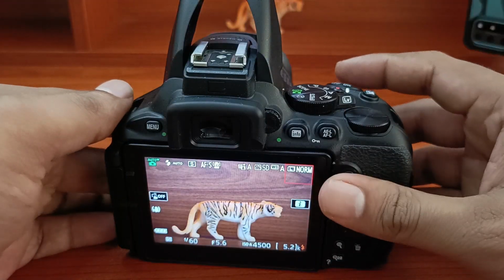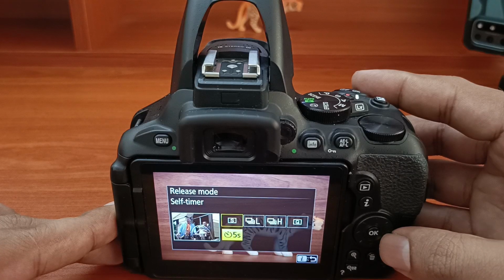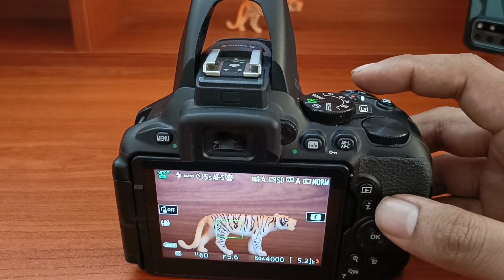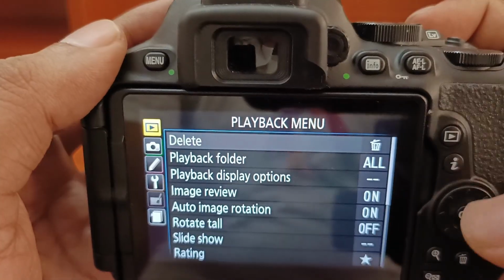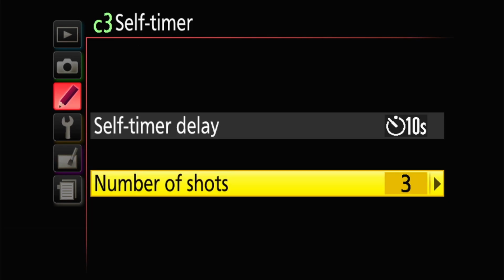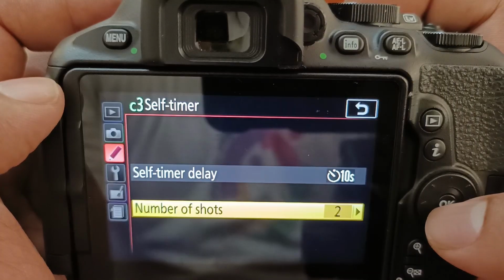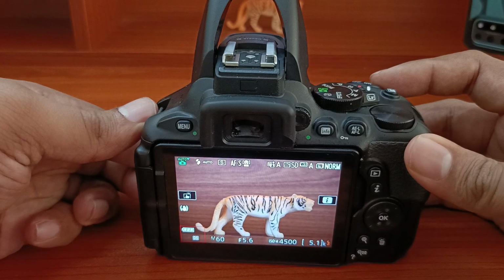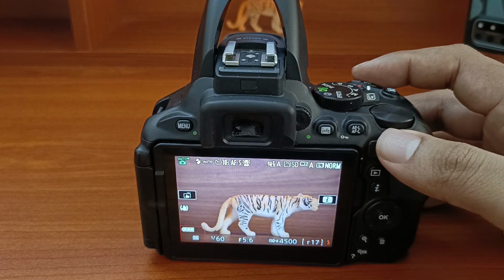How To Use Self-timer and Customize its Settings in Nikon D5600 DSLR Camera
Ready to elevate your photography game with the Nikon D5600 DSLR camera? Join us on an in-depth exploration of the self-timer feature and learn how to customize its settings for creative and perfectly timed shots!

This comprehensive tutorial'll walk you through the step-by-step process of using the self-timer function on your Nikon D5600. Whether you're a solo photographer looking to capture stunning self-portraits or a group photo enthusiast, understanding the intricacies of the self-timer can unlock a world of possibilities.

Key Topics Covered:
🔧 Setting up the self-timer on the Nikon D5600
📷 Customizing delay options
⏲ Tips and tricks on usage of self-timer.
Join us as we delve into the intuitive menu system of the Nikon D5600, ensuring you have a solid grasp of the self-timer settings to capture moments with precision and creativity. Whether you're a photography novice or a seasoned enthusiast, this tutorial empowers you with the knowledge to make the most of your Nikon D5600's self-timer functionality.

Hit play, grab your camera, and embark on a journey to master the art of self-timed photography together! 📸✨
Here is a link if you want to read about the methods to use the self timer in Nikon D5600